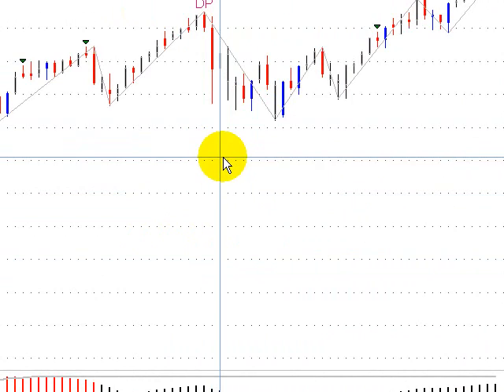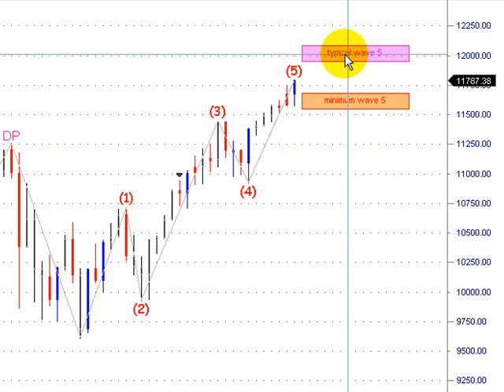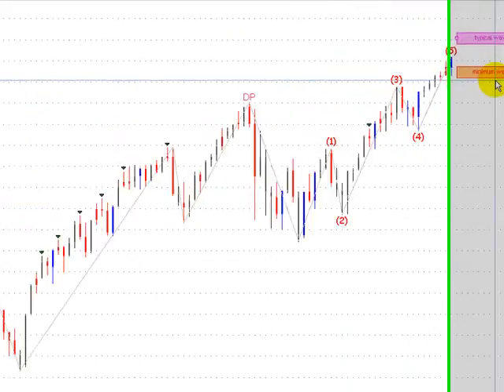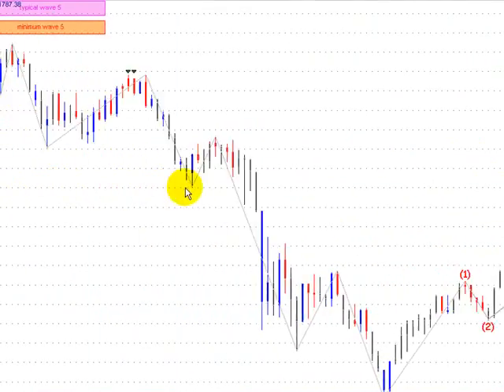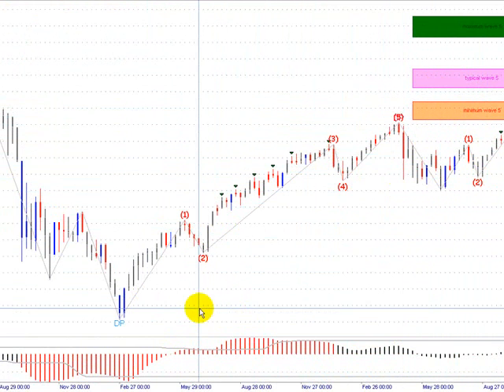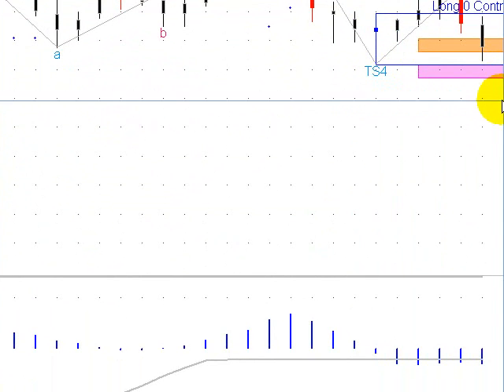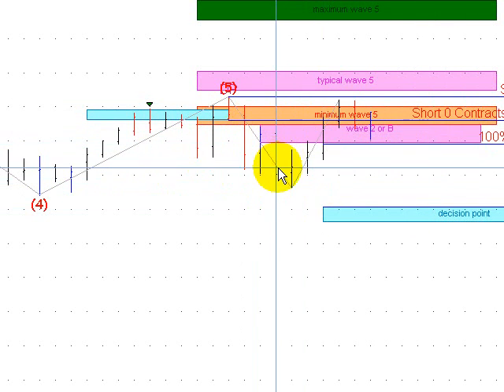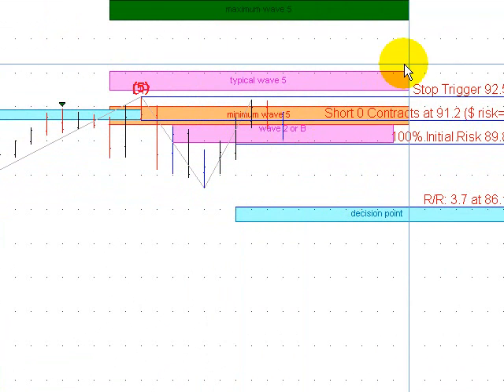MTPredictor 1.17.11 Weekly Market Update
. Weekly Market Update featuring the Dow, gold and oil markets.
We also have a new confirmed Hindenburg Omen on the clock that is good until April 2011.